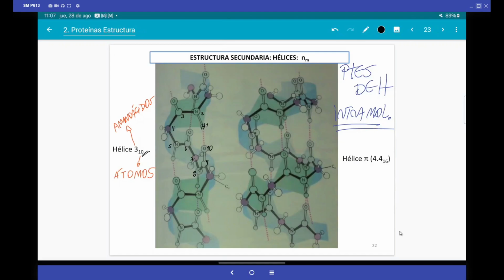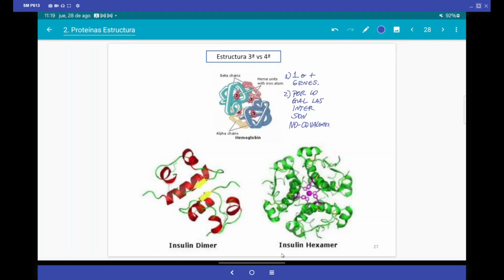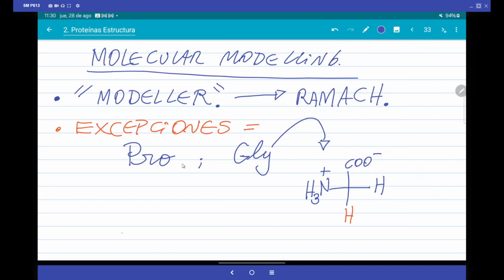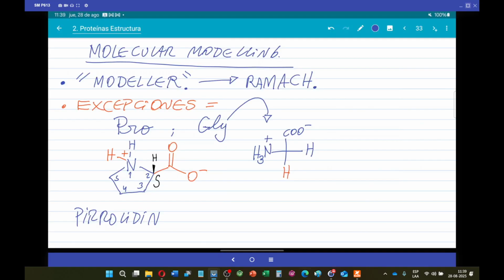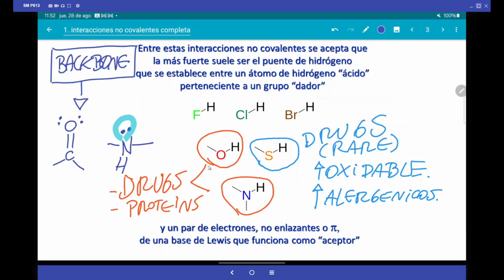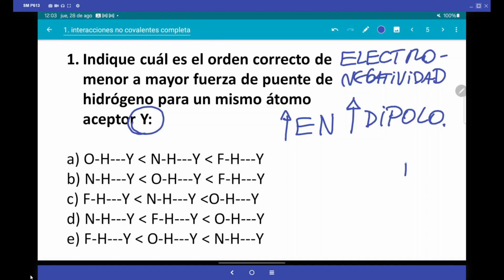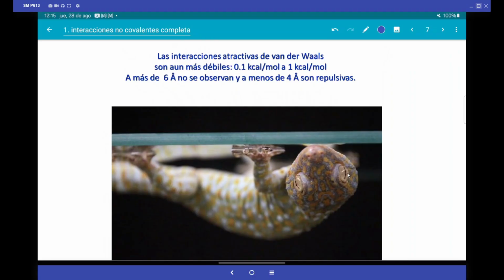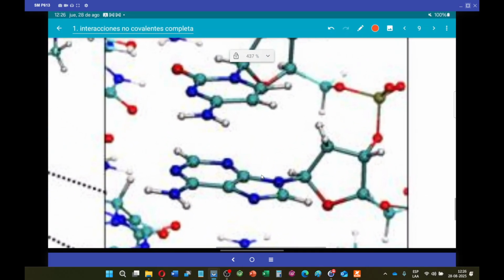Intermolecular interactions in medicinal chemistry Part 1